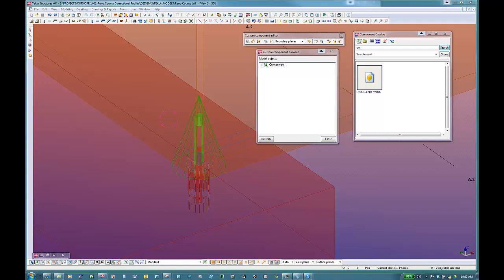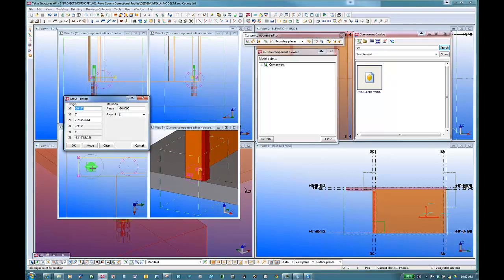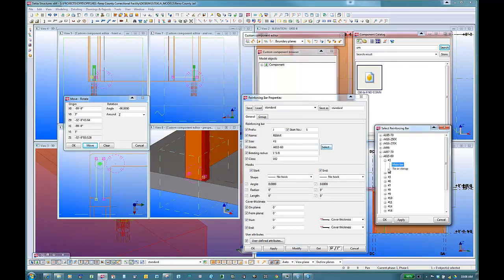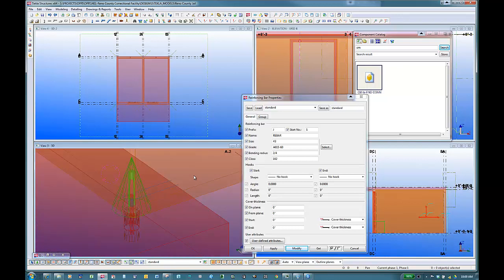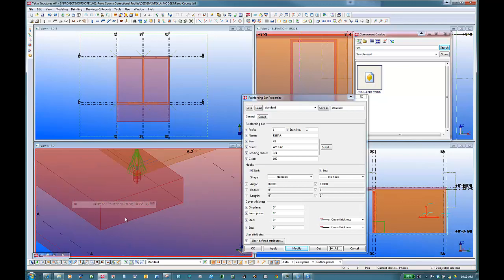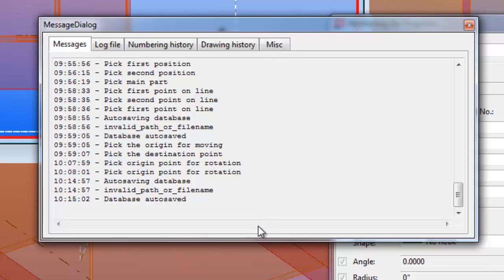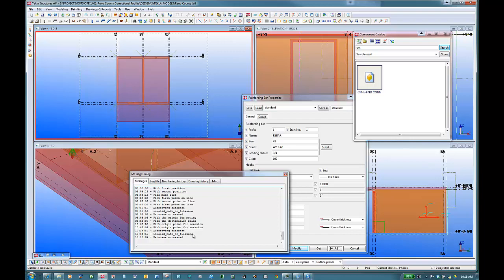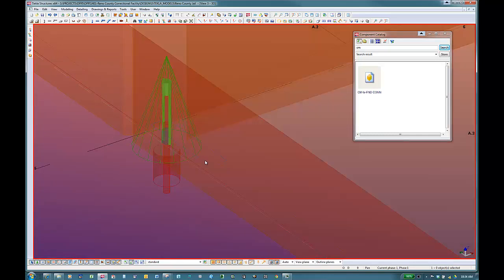Tekla_Seam_Component_and_AutoSave_How_Do_I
Video for Tekla support request